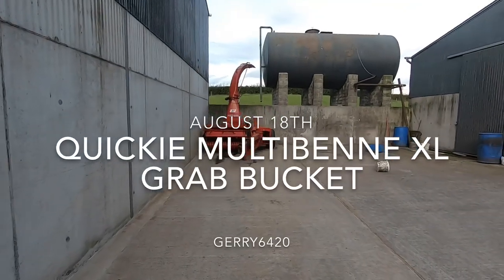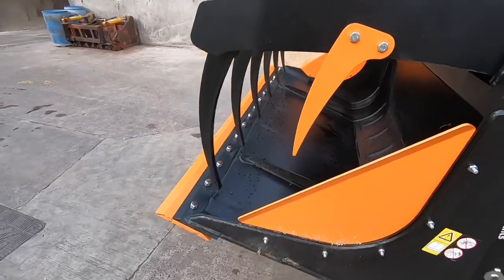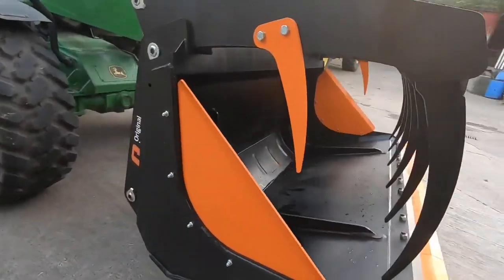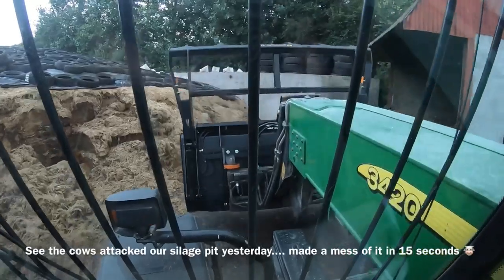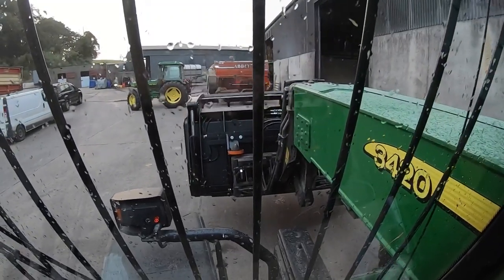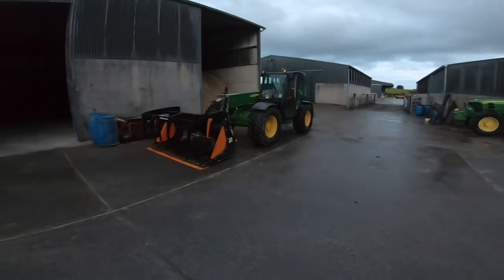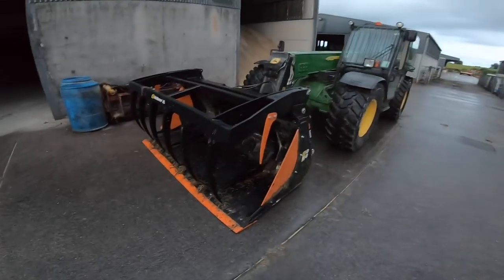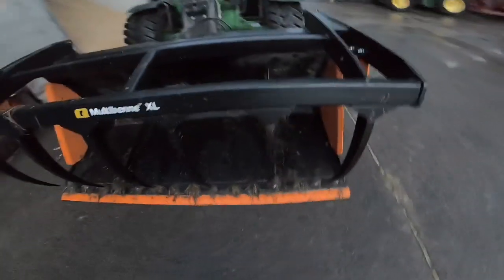QUICKE MULTIBENNE XL GRAB BUCKET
In this video we’re having a look at quicke grab bucket which was left down for demo for the next few weeks.